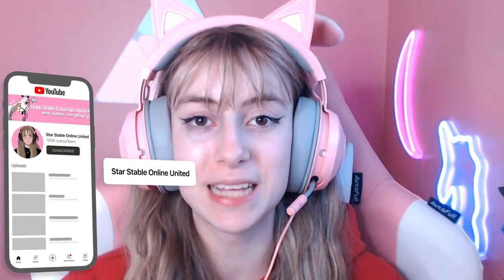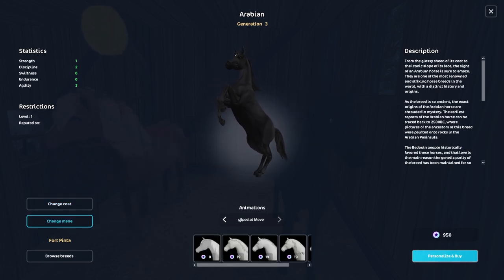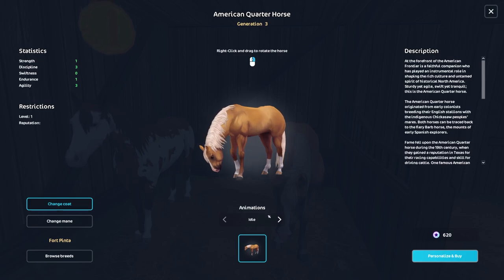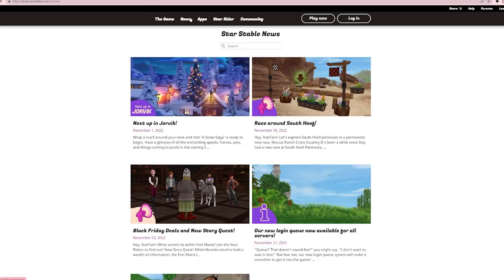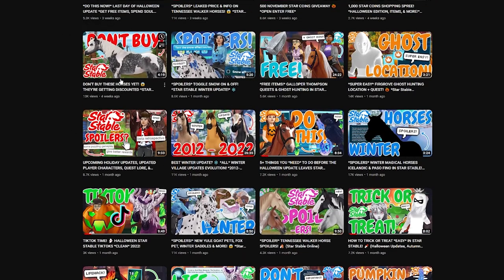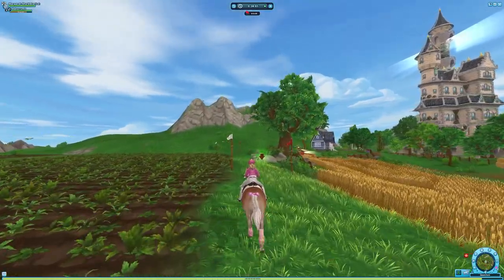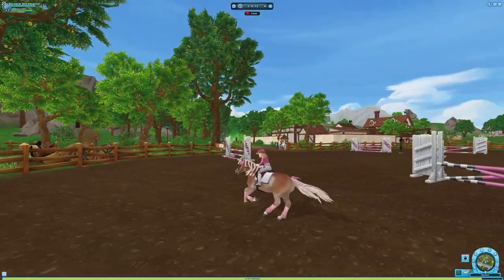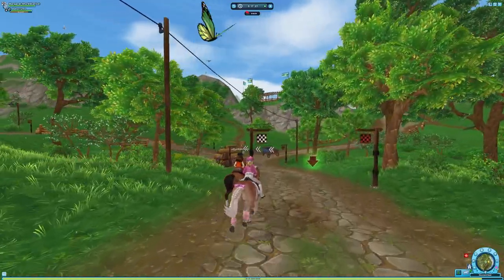5+ WAYS TO SAVE YOUR STAR COINS! *QUICK & EASY* ⭐️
TIPS AND TRICKS TO SAVE UP STAR COINS 2022! Have a great day! I also have a 10k star coins giveaway if you want to join! 😍